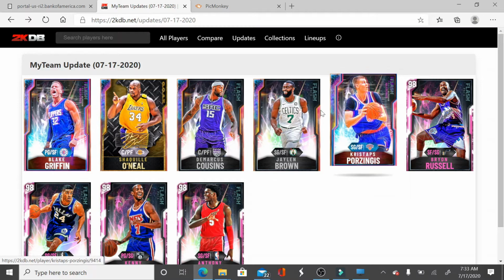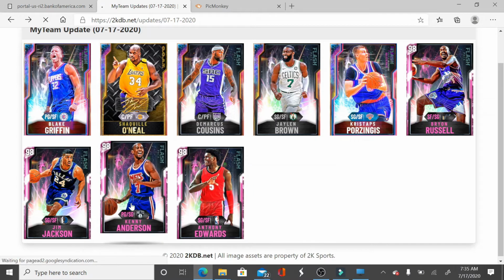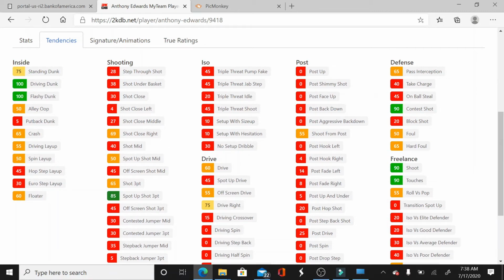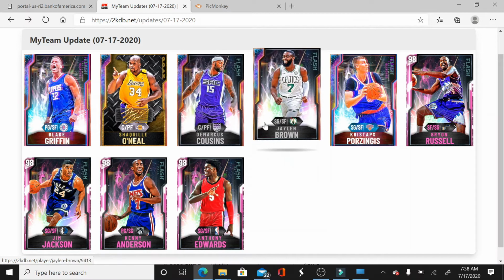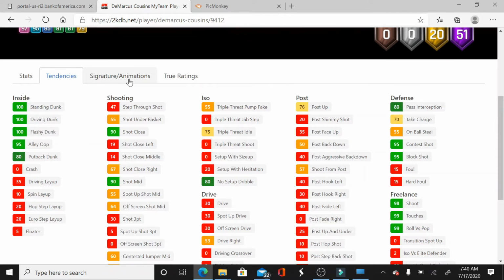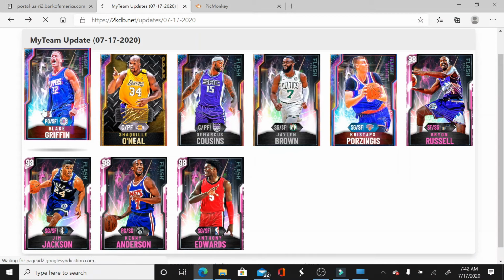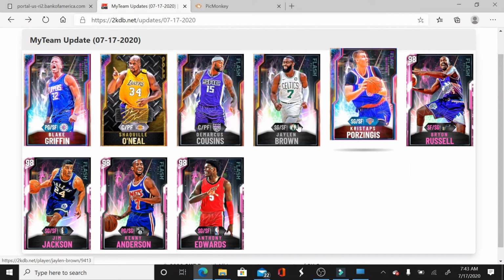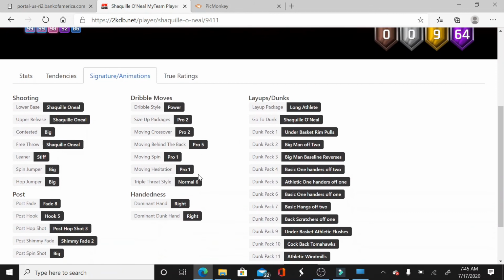G.O.A.T DIESEL AND NEW FLASH/GLITCHED PROMO IN 2K20 MYTEAM: WHICH CARDS MAKE THE MOST SENSE FOR YOU?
TODAY WE WILL BE DISCUSSING THE NEW CONTENT DROP AVAILABLE TODAY IN NBA 2K20 MYTEAM. SOME OF THESE CARDS ARE JUST CRAZY!!